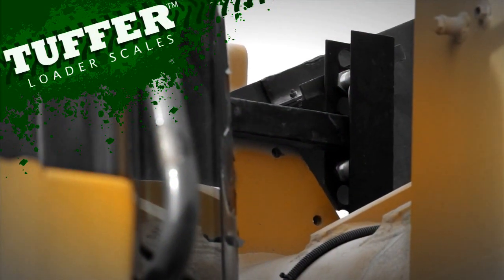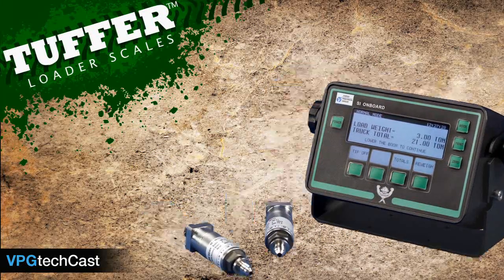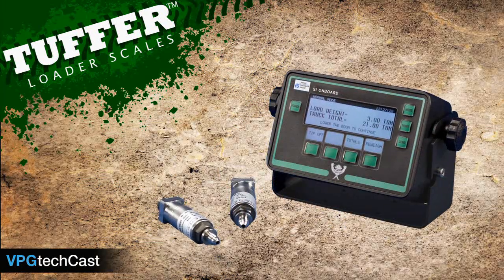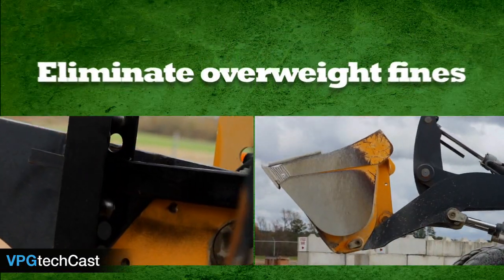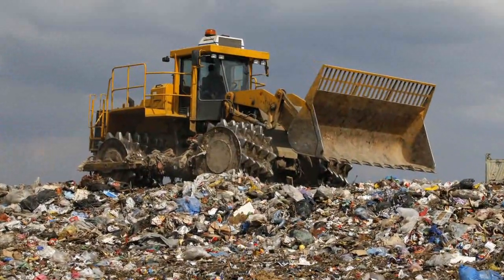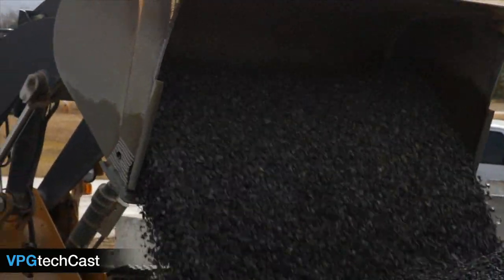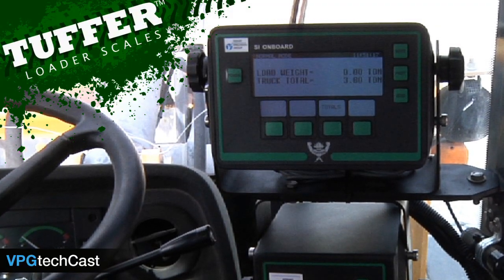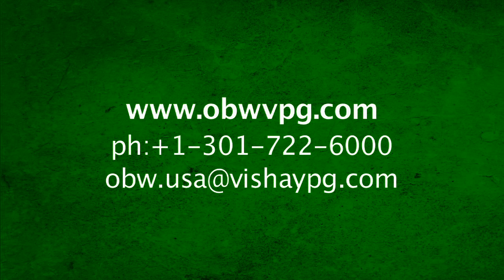TufferTM Weigh-in-Motion Wheel Loader Scale (Product Overview) - VPG On-Board Weighing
Manufactured and refined by Evergreen Weigh for over 30 years, Tuffer is the most economical and user-friendly loader scale on the market.  Tuffer is a hydraulic based weigh-in-motion scale system that  can be installed on all makes and models of loaders.  It provide 1% accuracy without interruption of normal loading procedures.  By retrofitting your equipment with Tuffer, you can load to maximum legal weight at the point of load; eliminate need for check weighing and reloading; haul more tons per trip; eliminate overweight fines and commercial scale fees; and stop hauling of tonnage in excess of contracted weights.